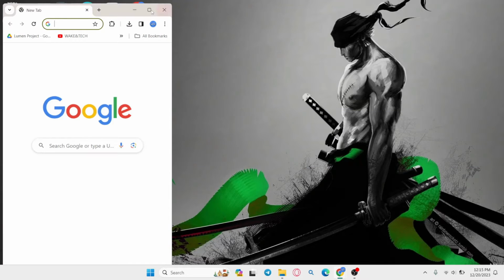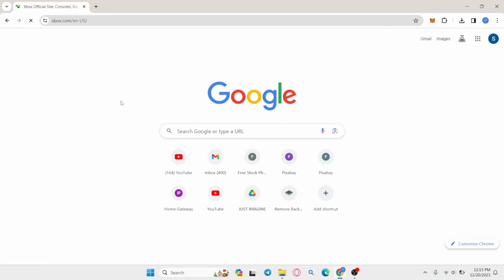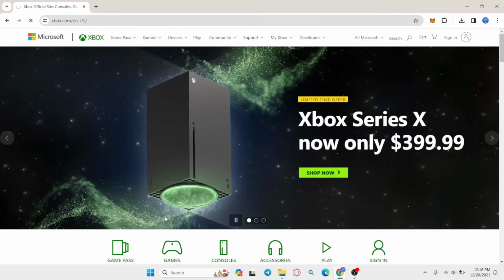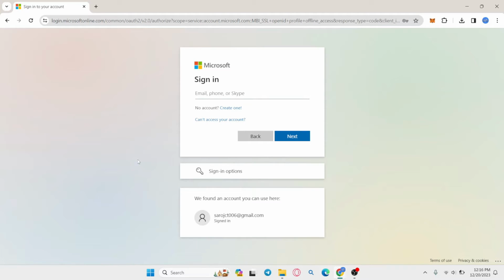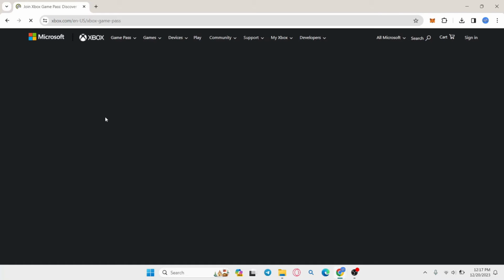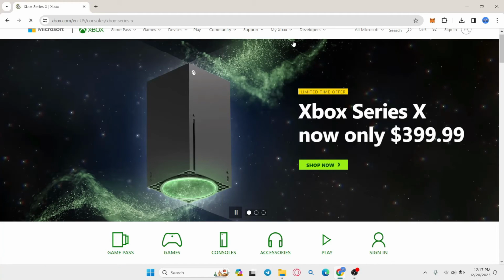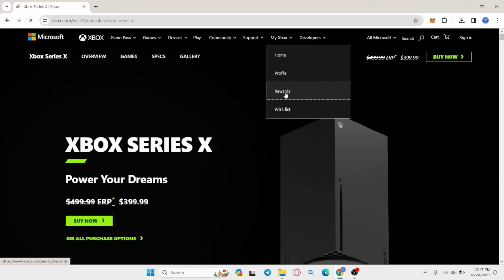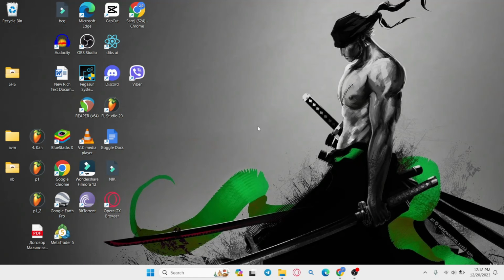How to Redeem a Game Card on Xbox Online 2024?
Maximize your gaming experience with our step-by-step guide on redeeming a game card on Xbox. Whether you've got a new game to play or received a gift, this tutorial ensures you seamlessly add the game to your library. Watch now and dive into a world of exciting gameplay on Xbox!